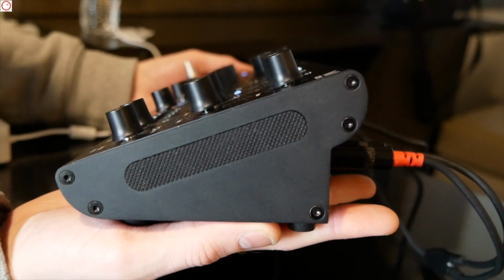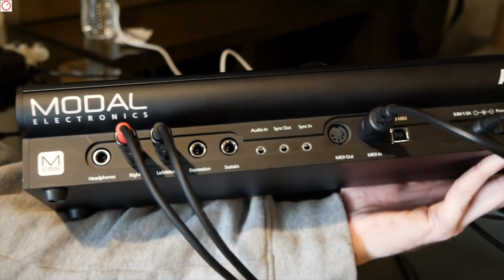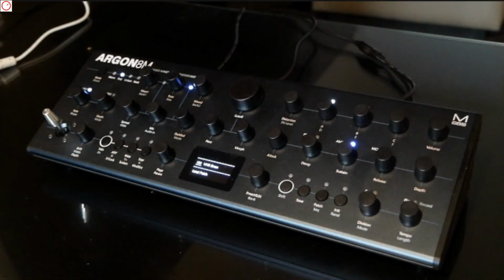NAMM 2020: Modal Electronics Argon8M Desktop Synth First Look & Sound Demo | SYNTH ANATOMY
Thanks to Synthmaster & IK Multimedia for sponsoring the NAMM 2020 coverage.

I had the opportunity to look at the new Modal Electronics Argon8 versions. The most exciting for me is the Argon8M, a desktop & rack version that is based on the same engine.

Here are a quick first look and a sound demo.